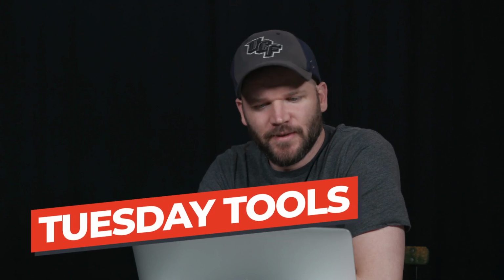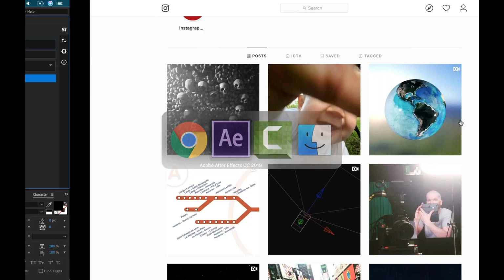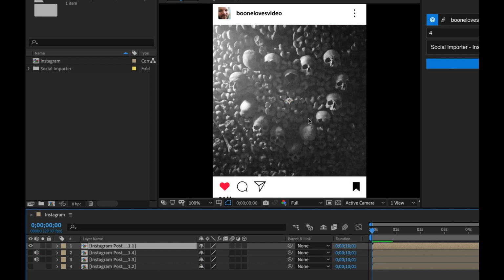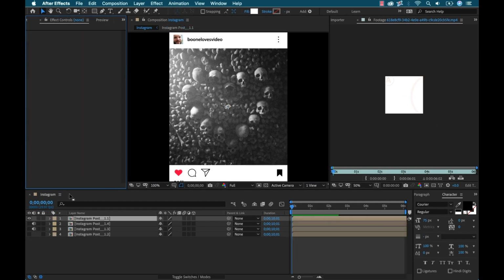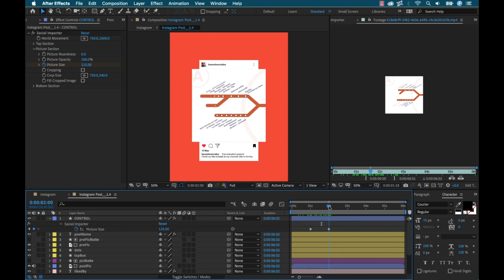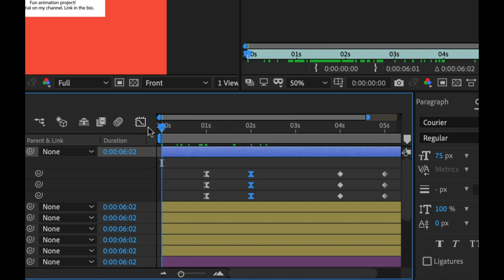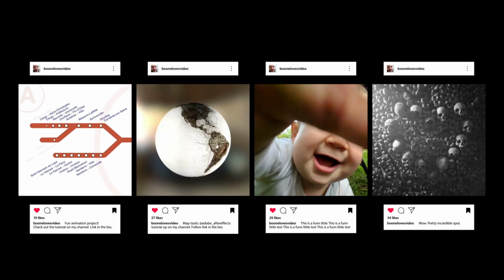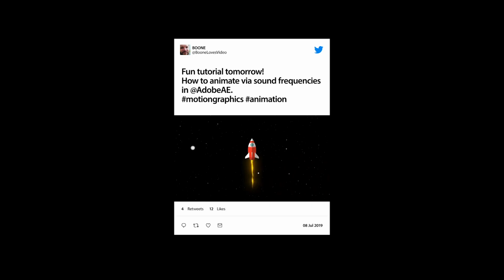Bring INSTAGRAM and TWITTER Posts Into Adobe After Effects!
The Social Importer plugin allows users to directly import Twitter and Instagram post into Adobe After Effects. With 55+ properties ready to animate, it's easy to bring each post to life.

License this Music:
Warm and flowing, featuring pulsing synth textures that create an ambient feel.